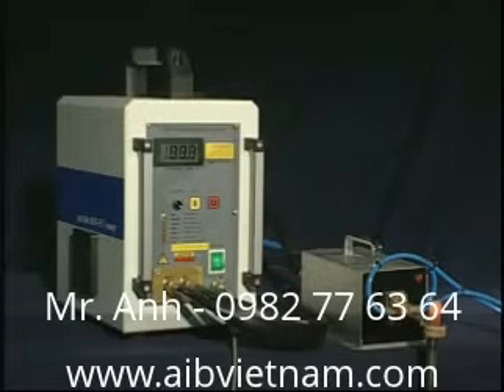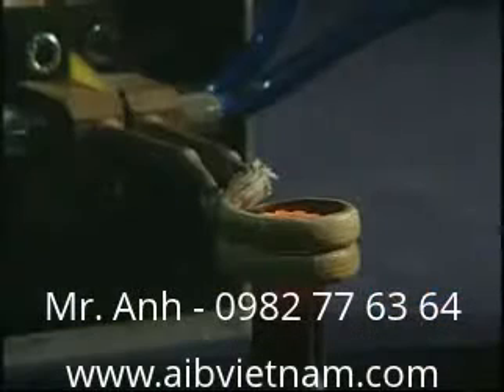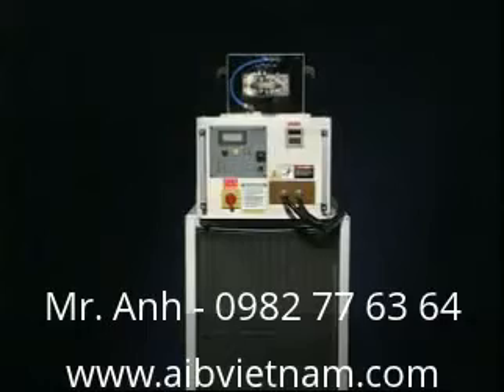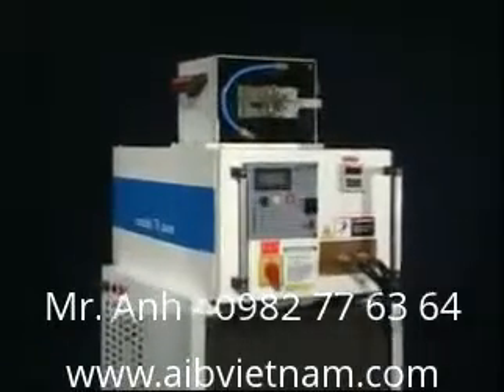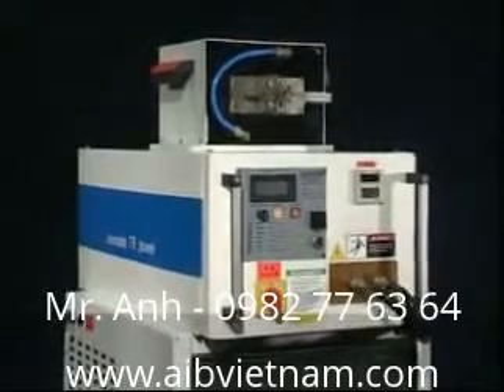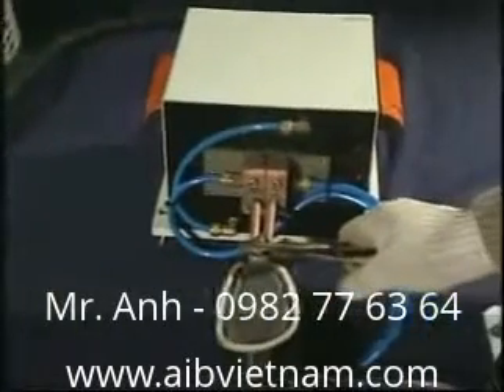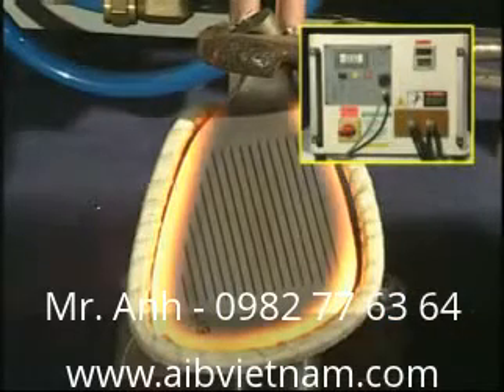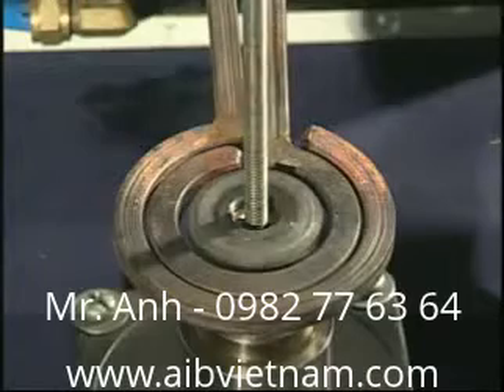Máy tôi cao tần / May toi cao tan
Yahoo: aib_vietnam
Skype: trangnq.hcm